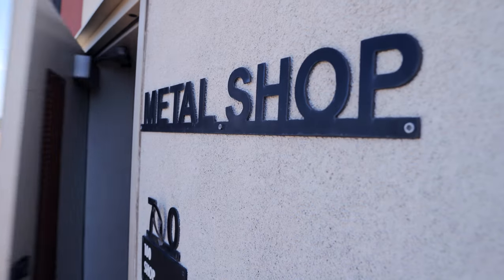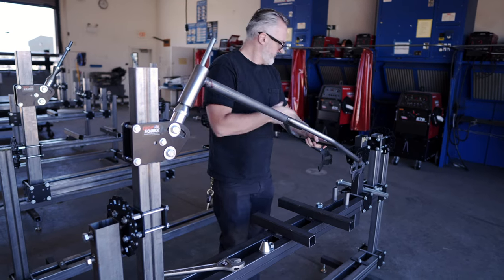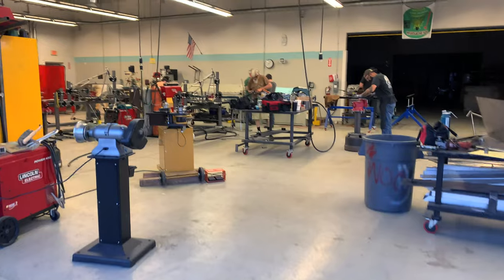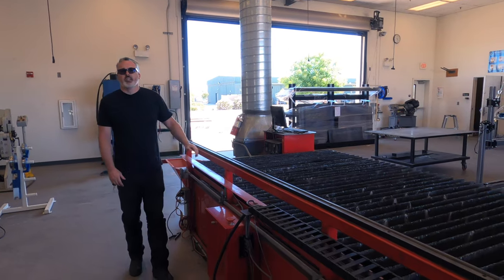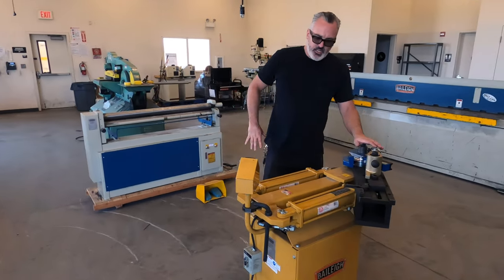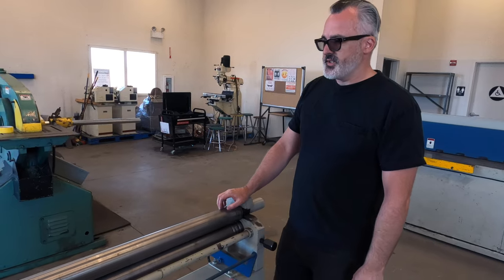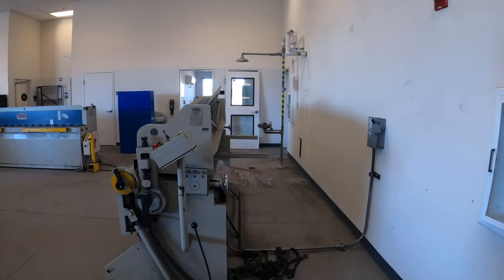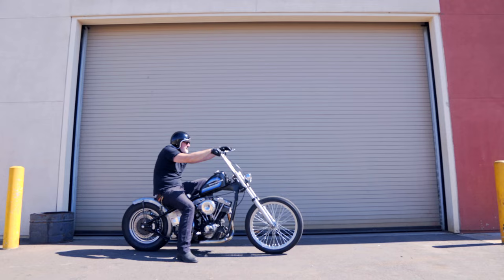Baileigh Biography: Bound for Flames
Straight out of Australia 🇦🇺 to California, Daniel Twigden is a metal shaping and fabrication instructor at Manteca Adult School. He has been around shaping forever and has taken the trip with Baileigh from the early days. Now he lives out his passion in the Bound For Flames Chopper Class